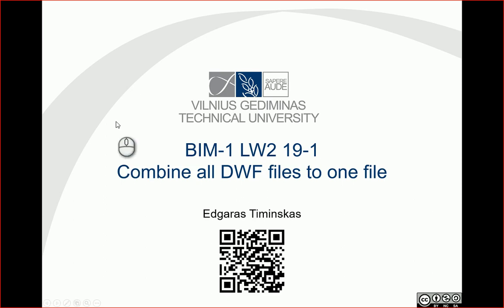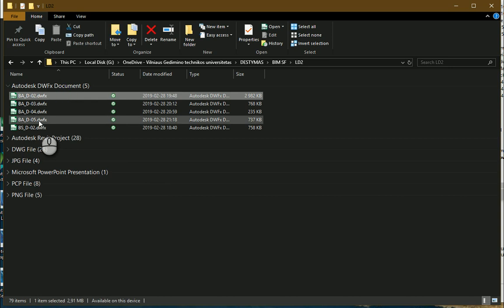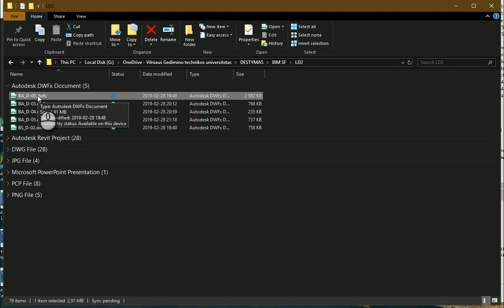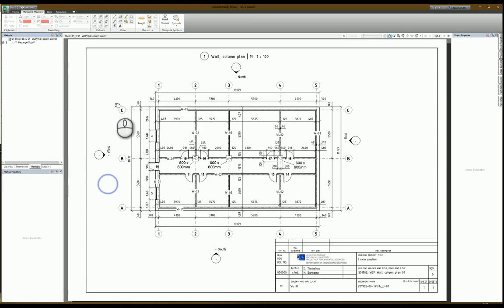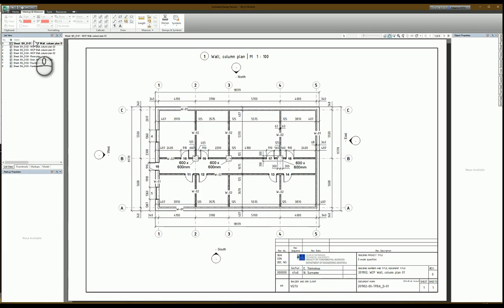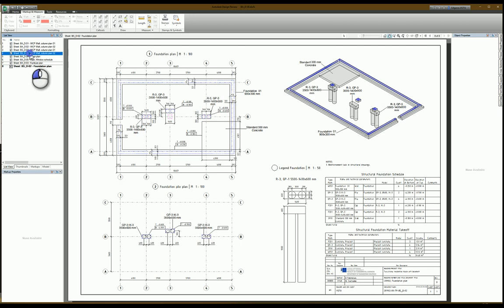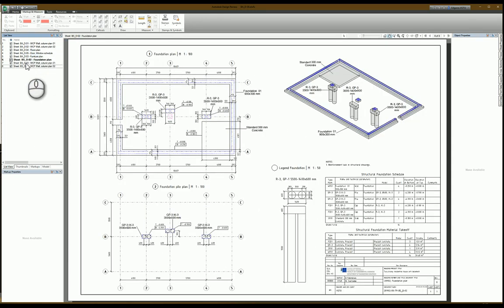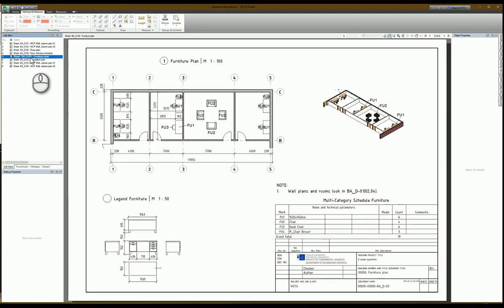0219-1 DesignReviewTraining DesignReview Combine all DWF Files to One File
Products
Version: 2019

Hey everyone! 👋 In this tutorial, I'm going to show you how to effortlessly combine all your DWF files into a single comprehensive file using our project documentation library. We'll explore step-by-step how to merge multiple drawings into one cohesive DWF file, ensuring your building structure and architectural plans are organized perfectly. This method is perfect for streamlining your design review process and making your BIM workflow more efficient.

👷 What you'll learn:
 • How to navigate the project documentation library effectively.
 • The process to combine multiple DWF files into one.
 • Organizing building structure and architectural views efficiently.
 • Practical tips to streamline your design review workflow.
 • Best practices for managing and reviewing DWF files.

🏗️ Embark on a transformative learning journey with me in this Autodesk BIM tutorial, perfectly tailored for students diving into the worlds of BIM, CAD, Architecture, and Structural Engineering. As a university lecturer with extensive experience, I'm here to unravel the complexities of BIM, a pivotal process in contemporary building design and management.